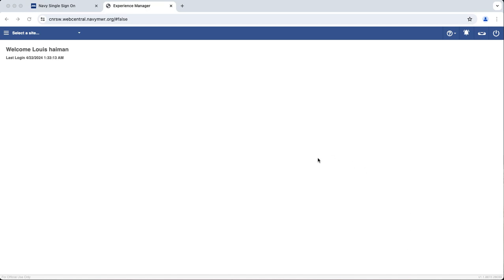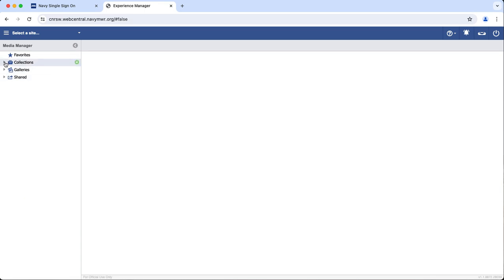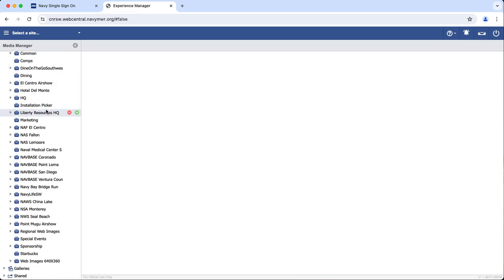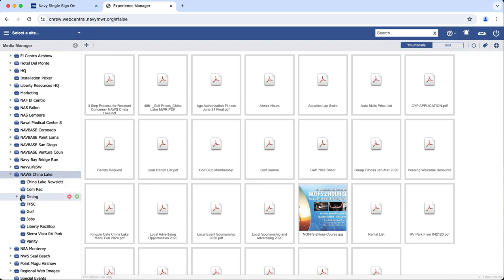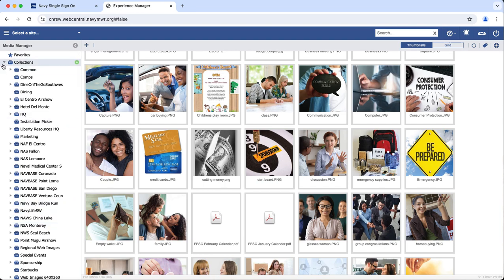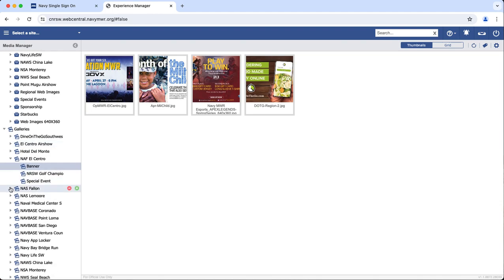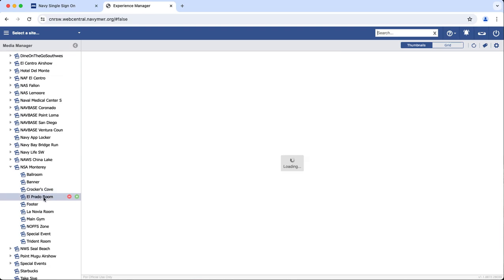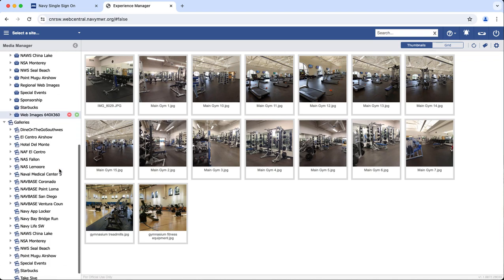Web Media Manager